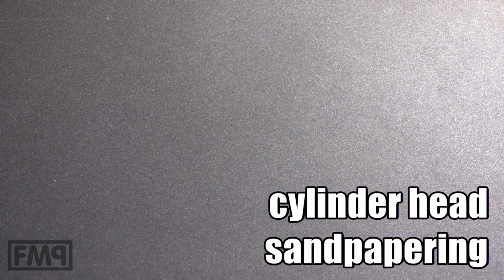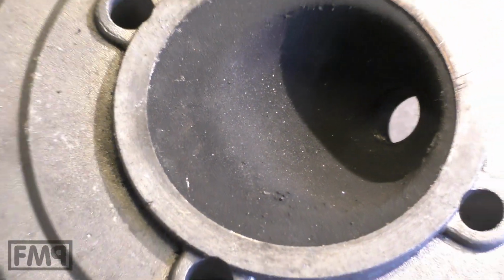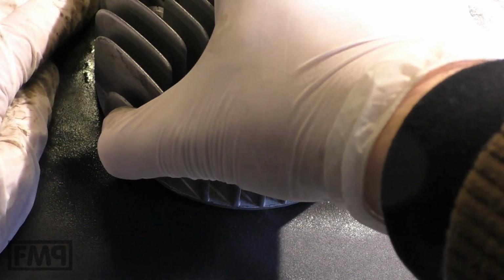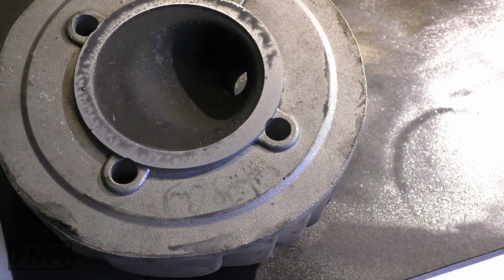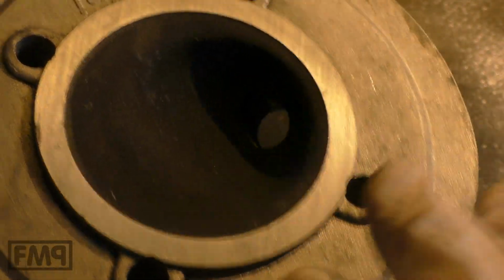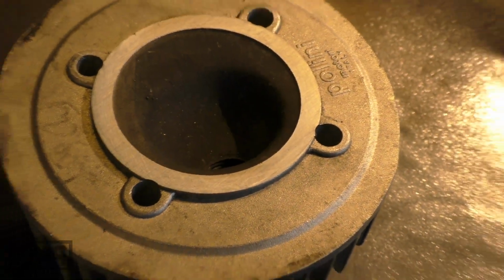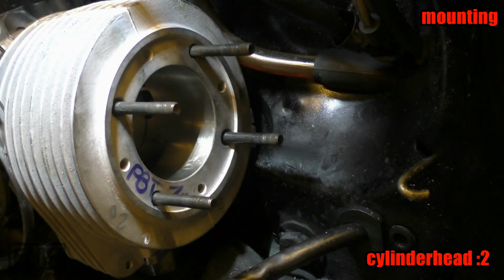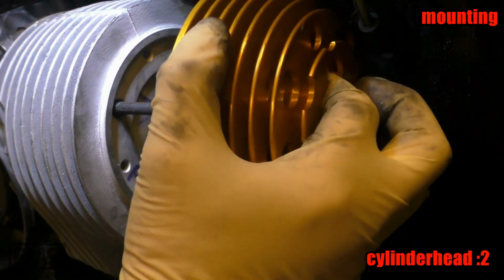ensuring a TIGHT CYLINDER HEAD installation / vespa service & TUNING / FMPguides - Solid PASSion /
simple trick to get a tight cylinder head. Sandpaper it with a 180 paper :) asEVERY new head is NOT tight, you have to rework all. Od them and every single time you take. It of the cylinder, before remounting.

 is a rubber seal needed? no its not, but its of course a good thing to have. otherwise false air hits in and the cyl can seize. checkout the false air guide:

1) polini 177 sandpapering
2) px200 head tightening trick
3) cylinder sandpapering
4) how2mount a cylinderhad VMV 177